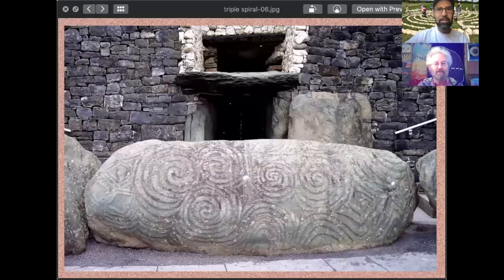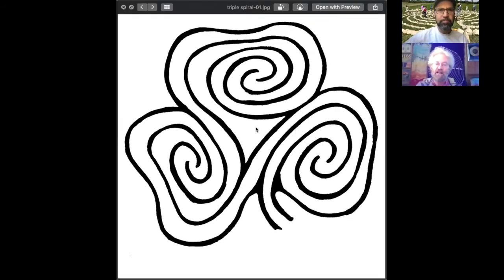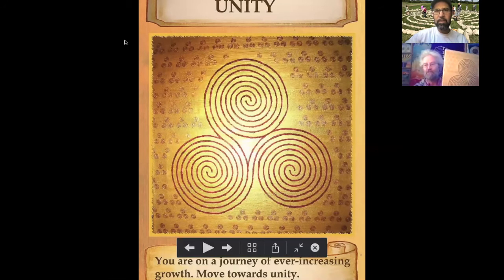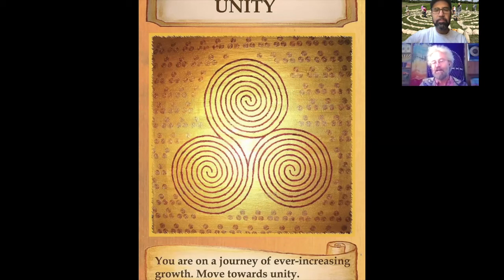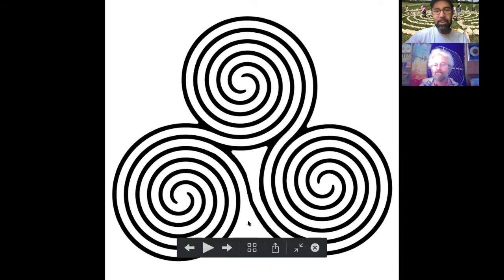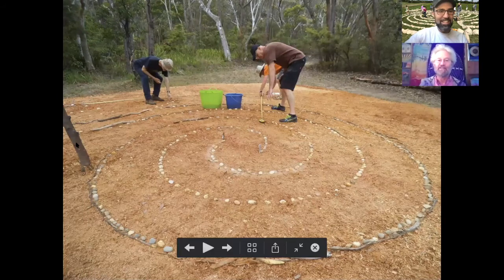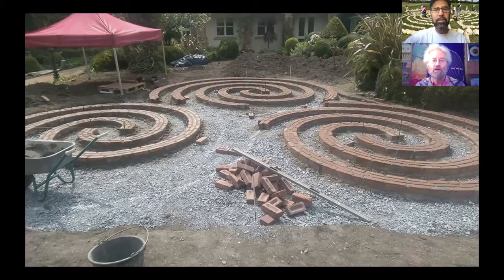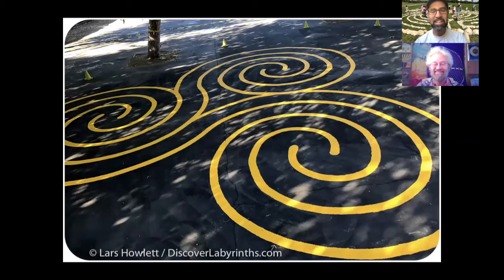Tony Christie and the Triple Spiral Celtic Labyrinth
Tony Christie was the special guest on Day 2 of my 2020 Master Class in Labyrinth Making. He shares some of the history, design, and installations featuring the triple spiral labyrinth.